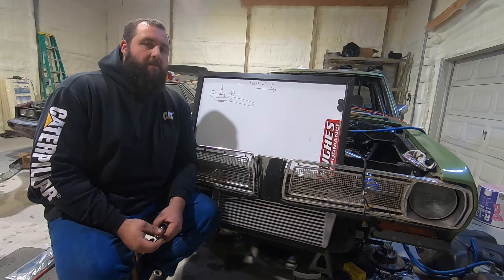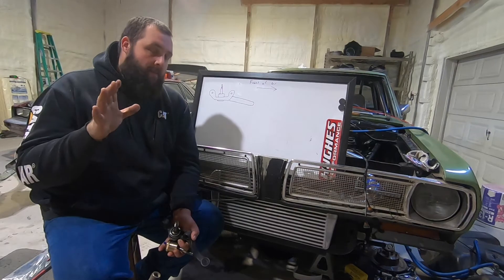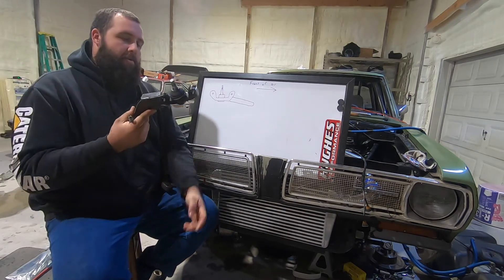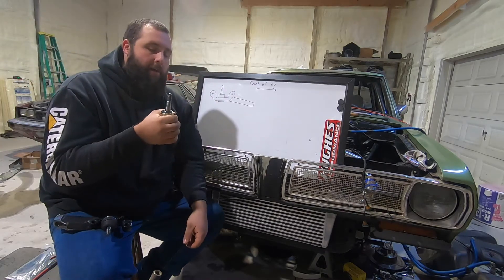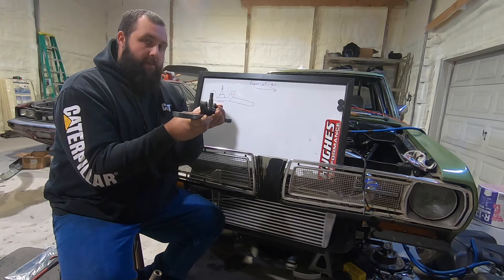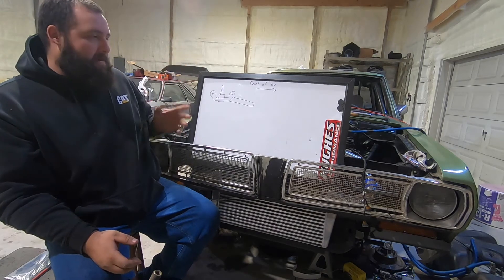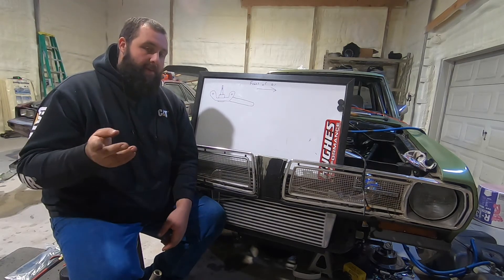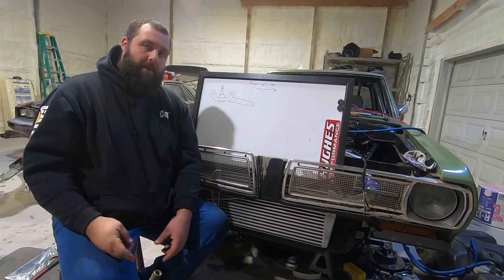More steering problems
More issues with the conversion. But we are slowly getting there